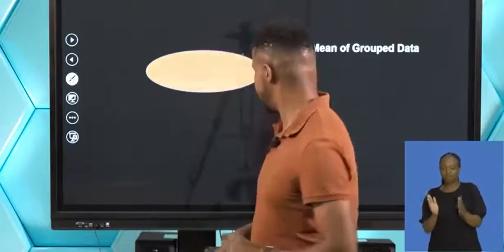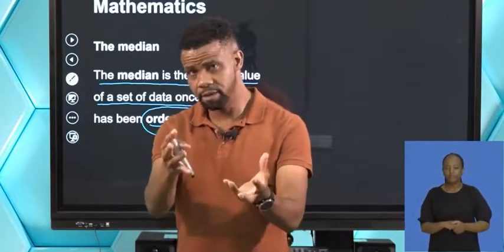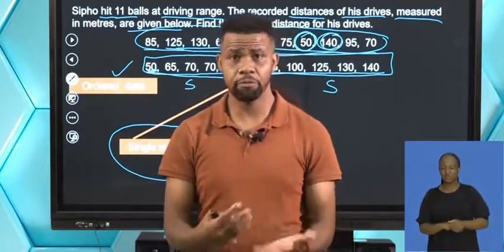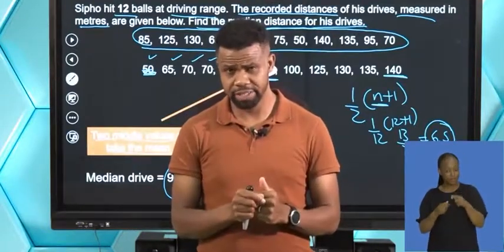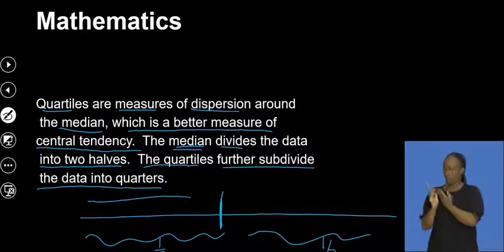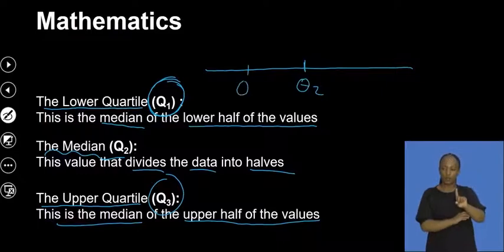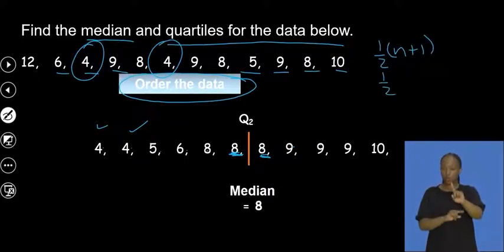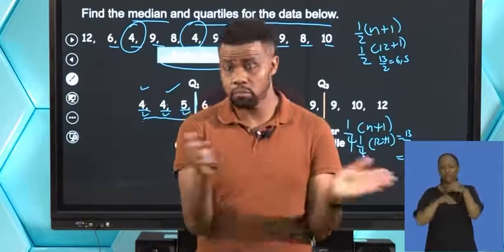Maths Grd 10 Measures Of Central Tendency S3